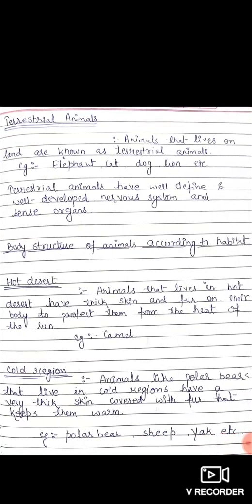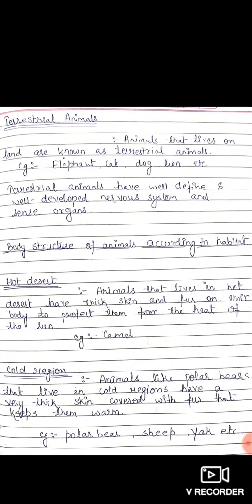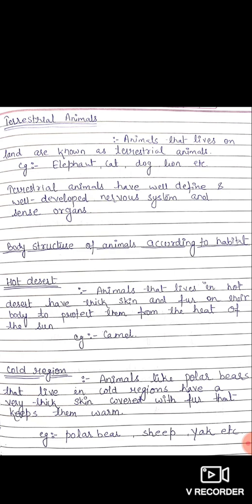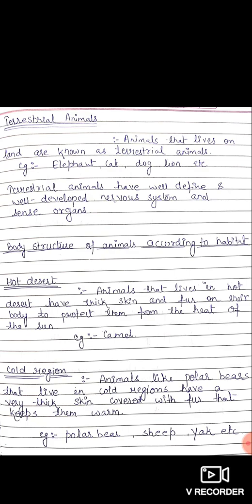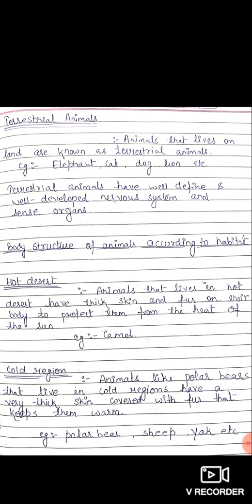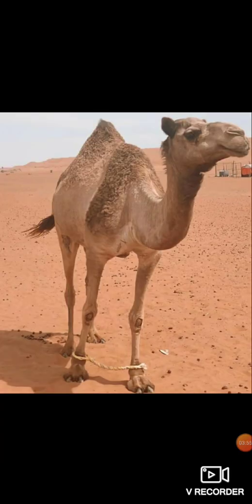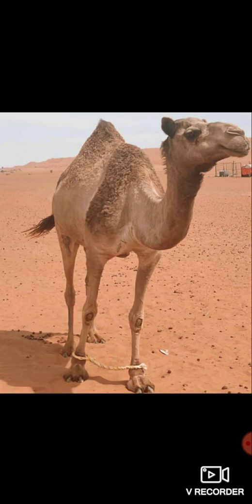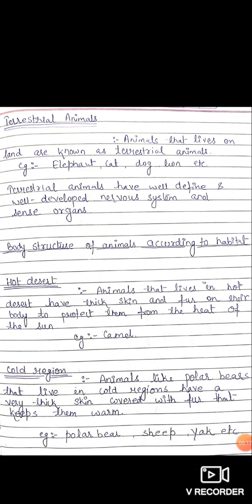SCIENCE G - 4 How Animals Survive Part 2 || SPIA